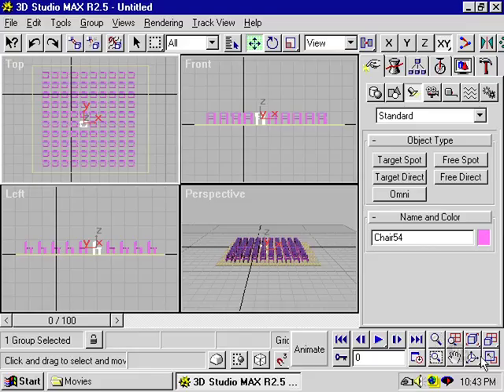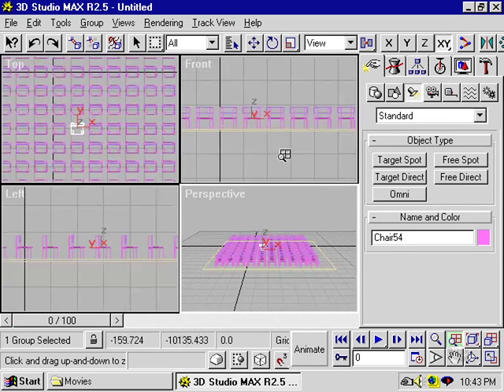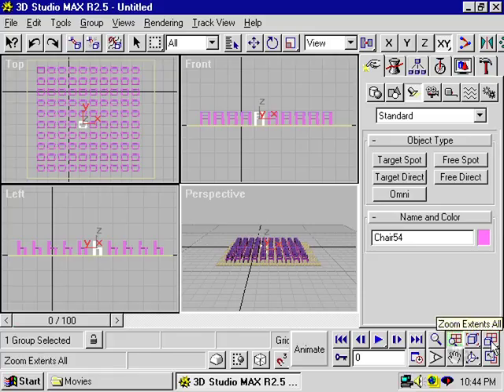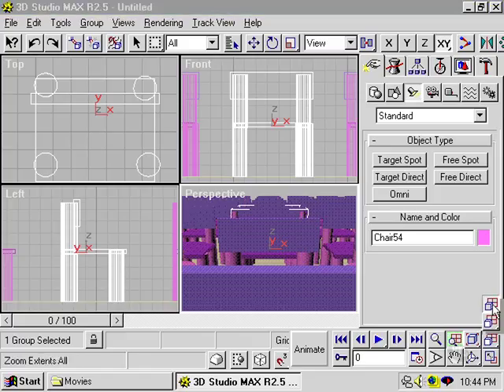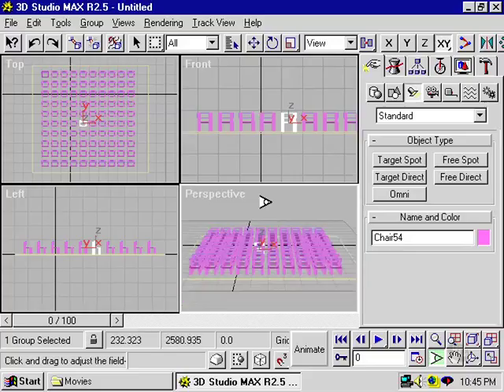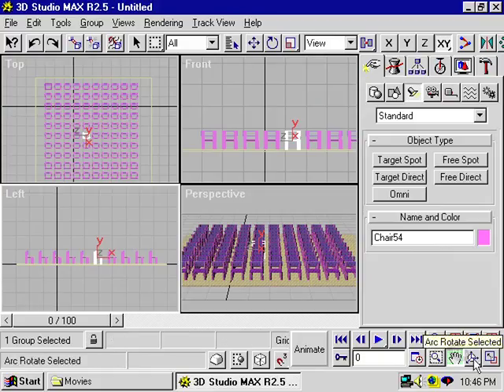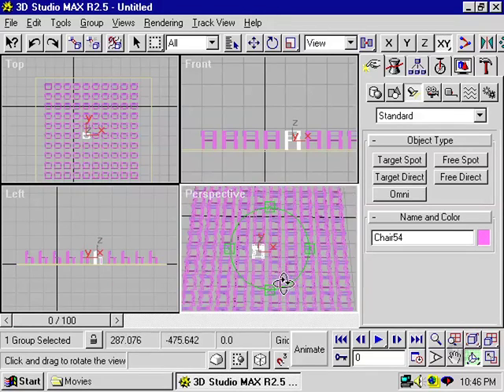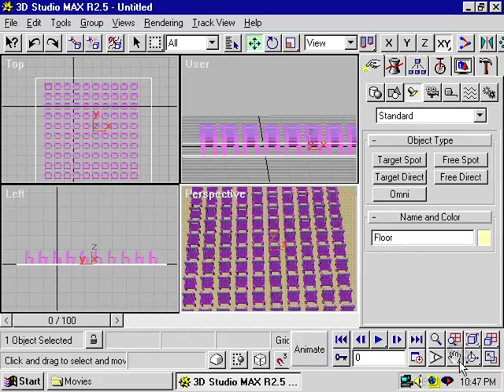52 Viewport Controls